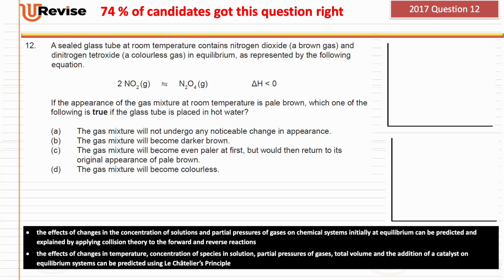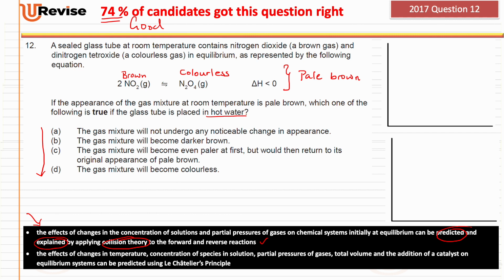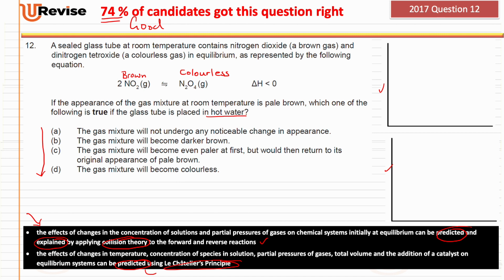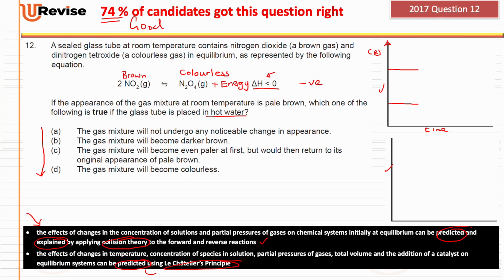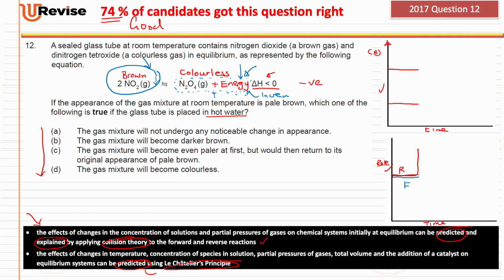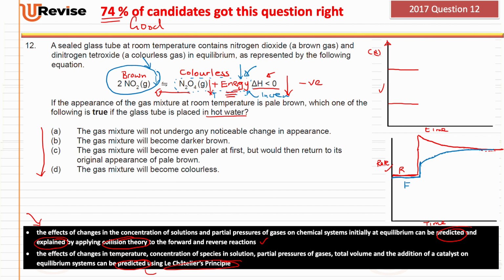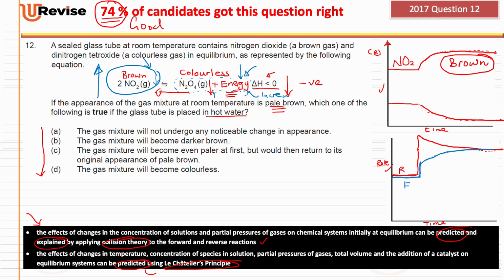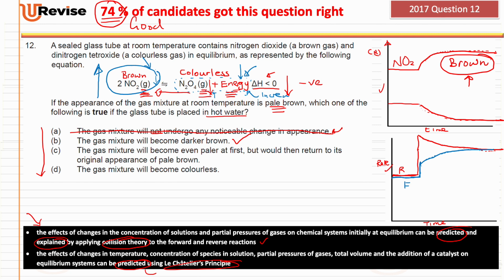2017 Question 12